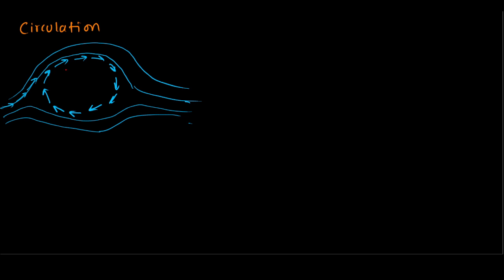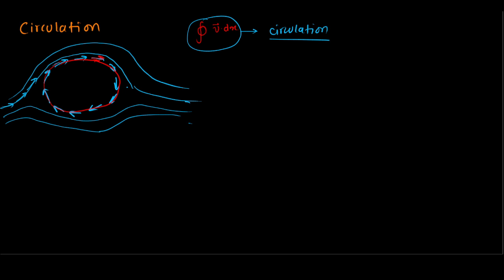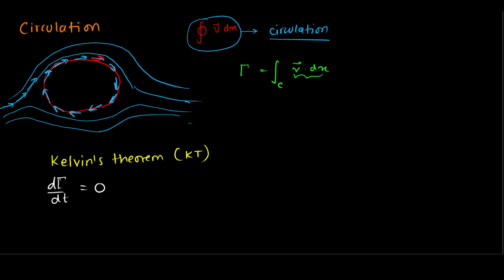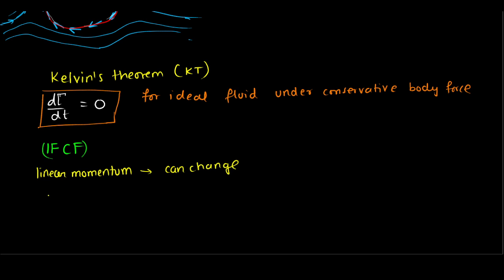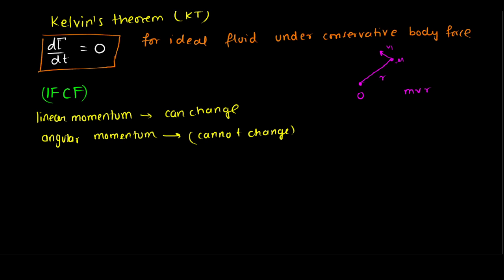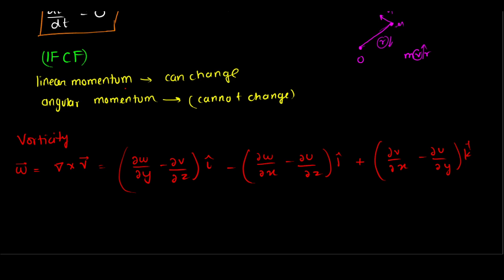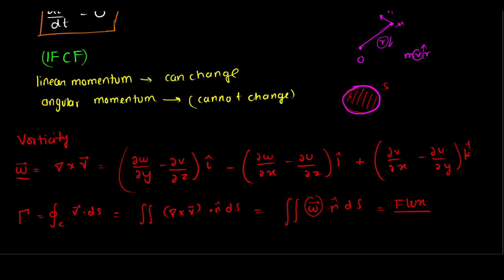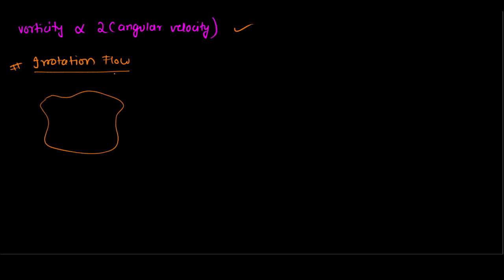L10 Circulation, Vorticity